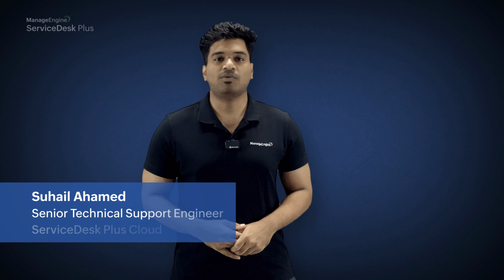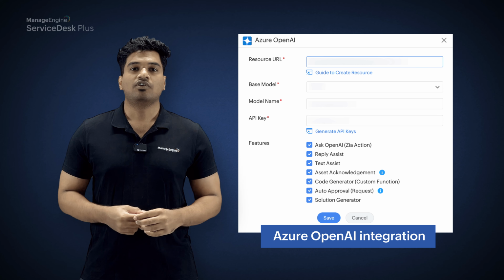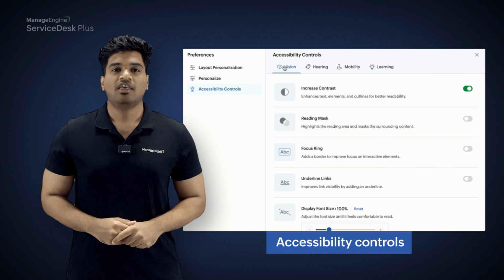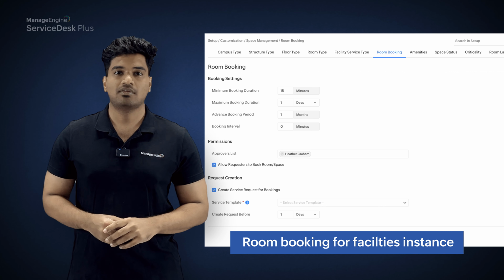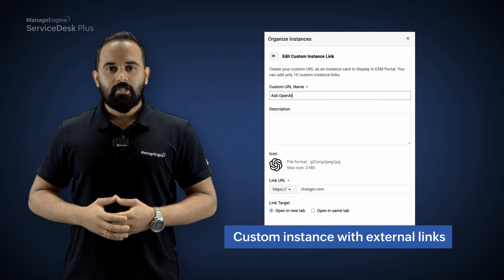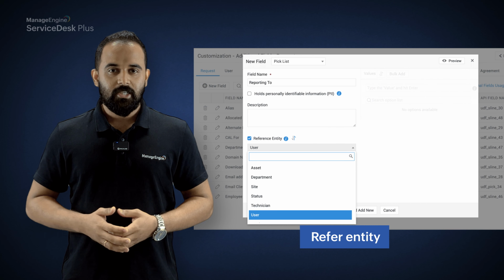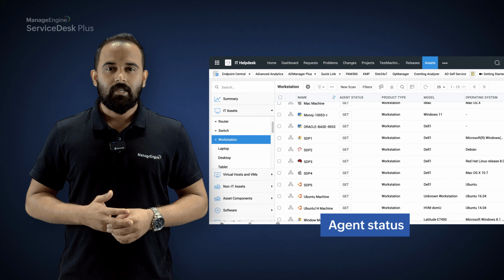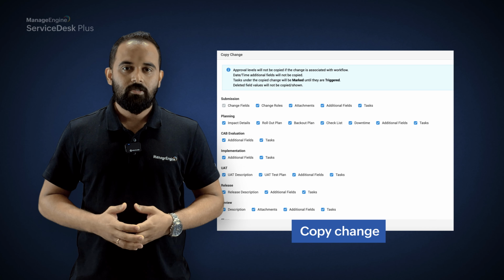An exciting new integration, enhancements to the asset and change modules, and more!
From integrating with Azure OpenAI in the cloud version of ServiceDesk Plus to learning about some of the enhancements that we've brought to the asset and change management modules in the on-premises version of ServiceDesk Plus, watch this video to catch our product experts going over all of it in detail.

Useful resources:
👉 Building an audit-ready ITAM strategy: A guide for IT asset managers
👉 6 ways ServiceDesk Plus simplifies your job as a change manager
👉 How Agentic AI and AI agents transforms enterprise ITSM?